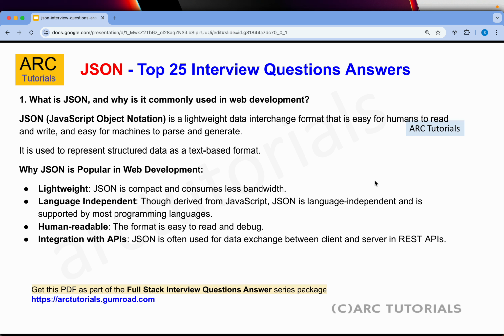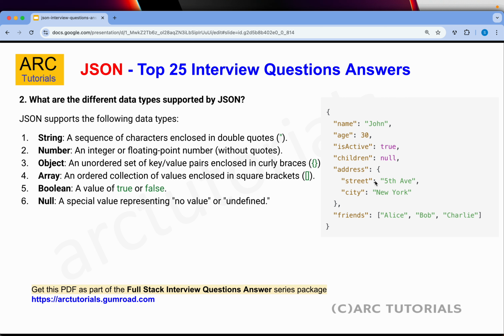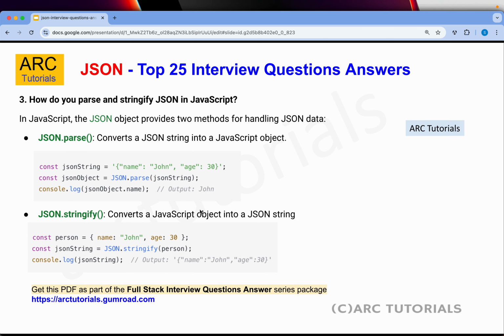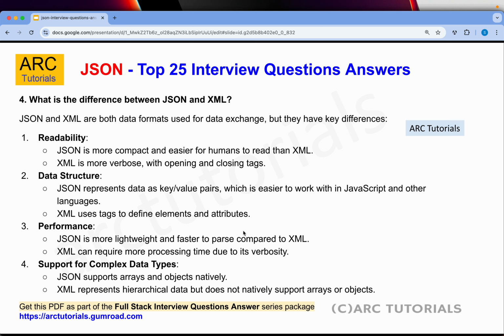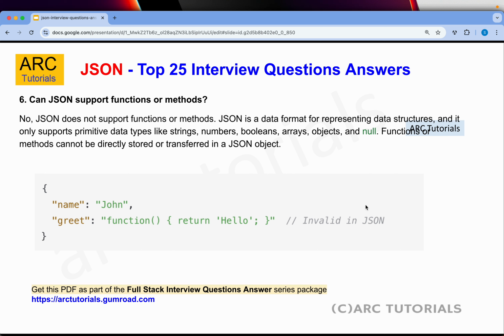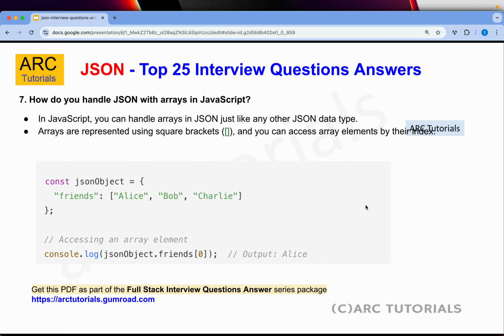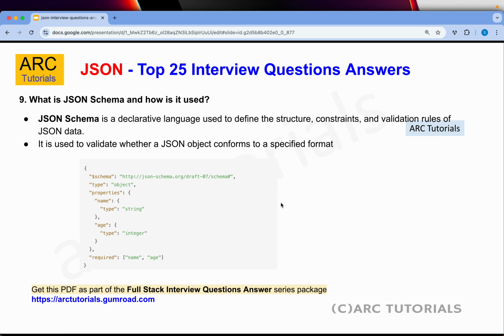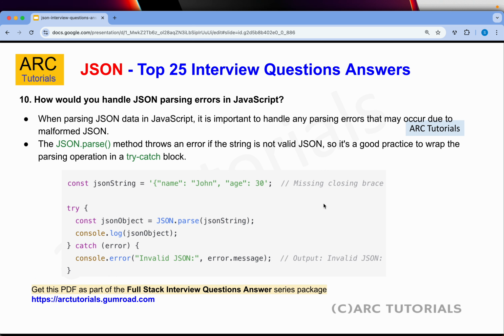JSON Interview Questions and Answers - Part 1 | Fullstack Interview Questions Answers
JSON interview questions and answers, JSON coding interview questions, JSON coding challenge interview questions 2025, and JSON coding challenges for beginners which are often asked in Interviews. JSON interview questions and answers for freshers and experienced with lots of JSON interview coding exercises.